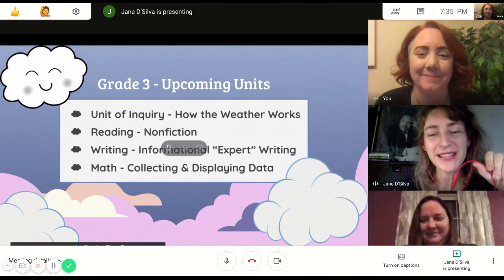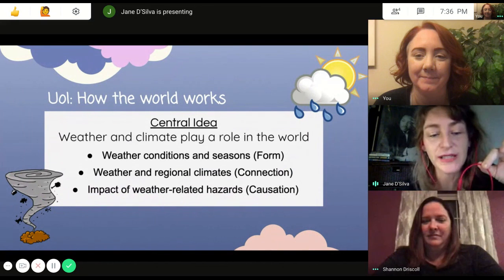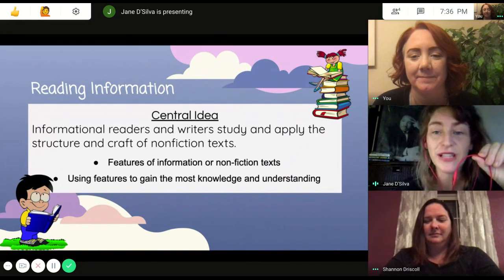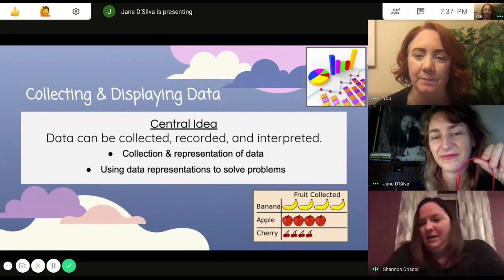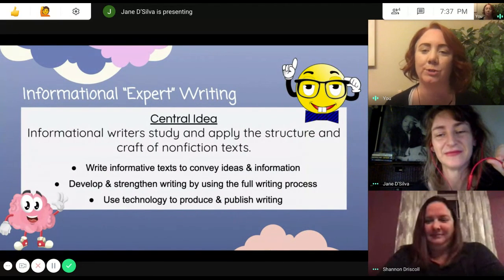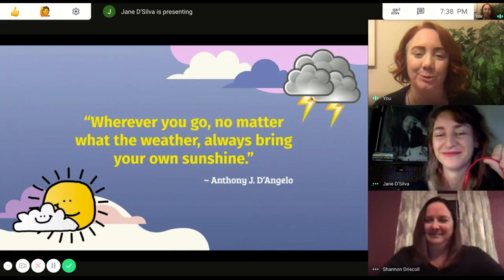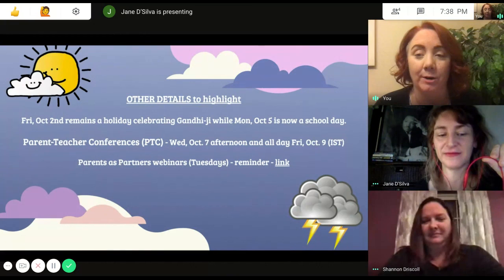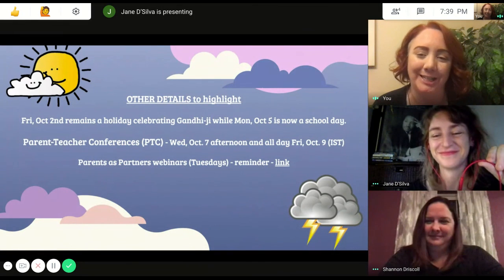Parent Update Video